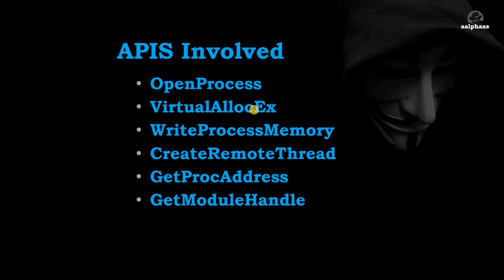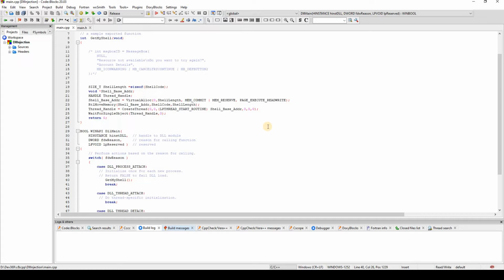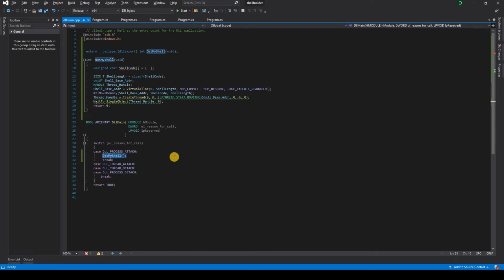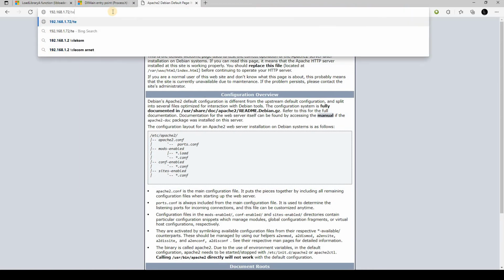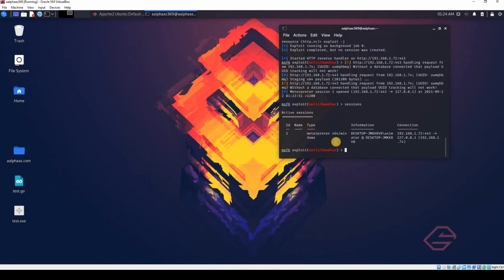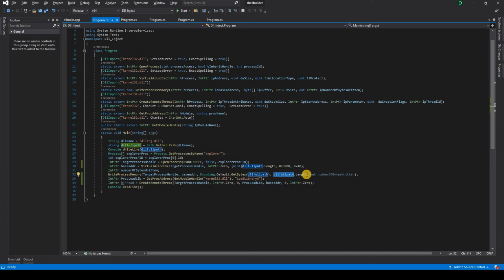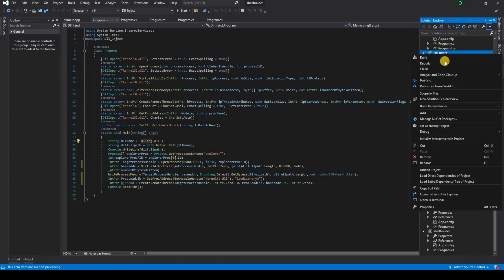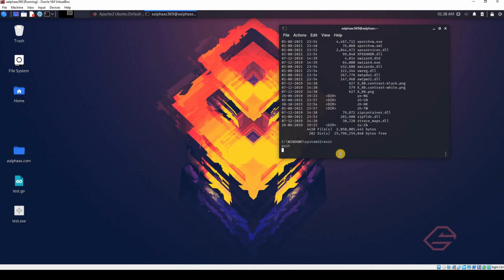I Built a Classic DLL Injector & Shellcode Loader in CSharp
In this red team tutorial, we explore the mechanics of classic DLL injection. We build a custom, shellcode-enabled DLL using C++ and then develop a bespoke C# loader application to inject it directly into a running process (explorer.exe) on the target machine.
🛠️ Topics Covered in this Video:
• Custom Payload Creation: Writing a C++ DLL that contains and executes our custom shellcode.
• Alternative Execution: Testing the DLL manually using the native Windows rundll32.exe LOLBin.
• C# Loader Development: Building a custom C# application to handle the injection workflow from scratch.
• Classic DLL Injection: Using Windows APIs to allocate memory and inject the DLL into the explorer.exe process.
• Defensive Analysis: Observing how modern AV/EDR solutions detect (or miss) classic injection techniques and custom loaders.
This video is designed for red team developers, malware analysts, and ethical pentesters studying Windows internals, custom loader development, and advanced execution techniques.

🔗 Check out the full playlist to master advanced offensive C# development!